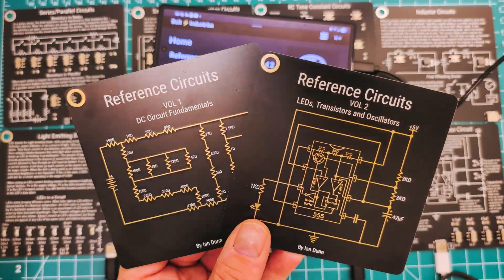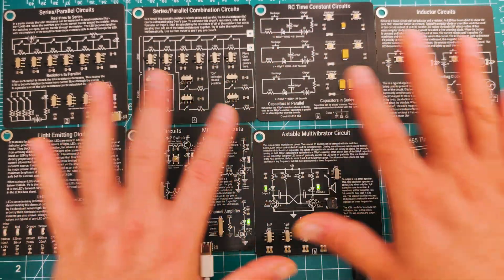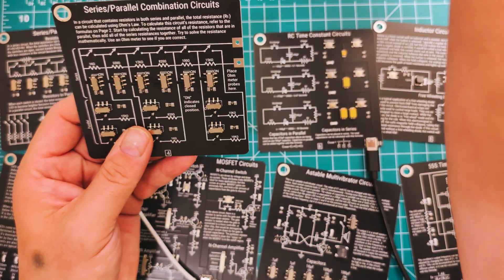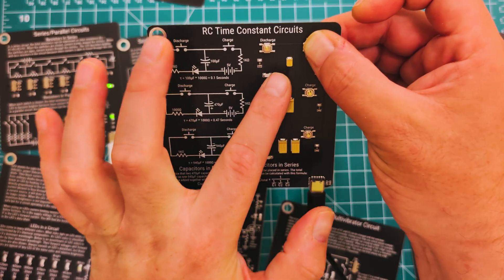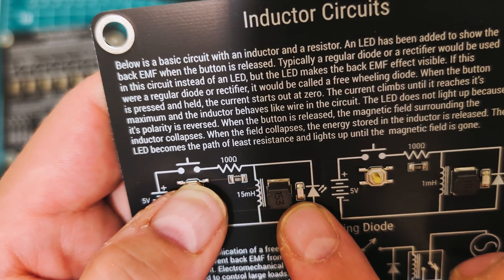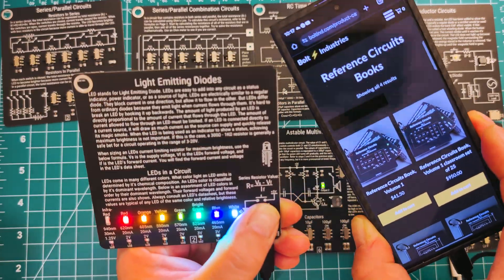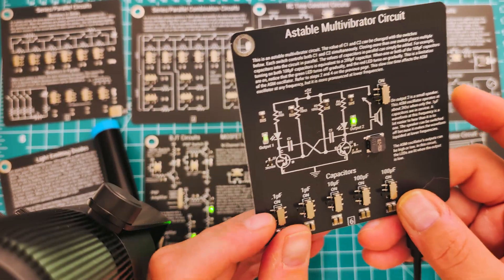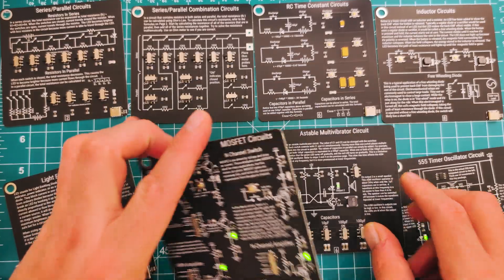A Book... Made of Circuits? I open & flip through Bolt Industries Reference Circuits Vol1 & 2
Get ready to learn electronics in a way you've never experienced before! In this video, I unbox and review Reference Circuits Vol 1 & 2 from Bolt Industries a revolutionary new learning tool that is literally a book made of functioning circuit boards. We'll dive into the first two volumes, DC Circuit Fundamentals and LEDs, Transistors, and Oscillators, to see how they bring concepts like Kirchhoff's Law, voltage dividers, and 555 timers to life.

Forget abstract diagrams and boring lectures. With this hands-on tool, you can see how circuits work in real time, interact with the components, and build a deeper understanding of electronics. Whether you're a student, a hobbyist, or just curious about how things work, this is a must-watch!

Timestamps:
00:00 Intro Bolt Ref Circuits Vol 1 & 2
00:50 Bolt Industries Website
01:47 Volume 1
06:55 Volume 2 including LEDs
10:30 Outro - Discord Invite - Subscribe - Upcoming IQEX Build